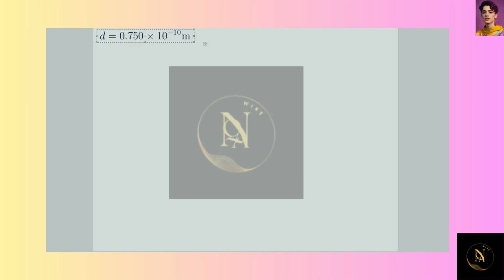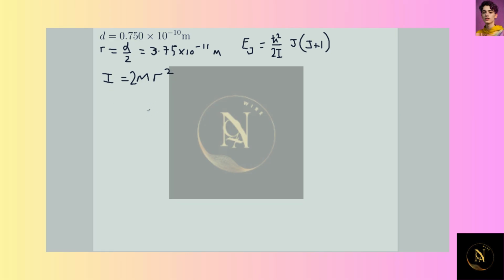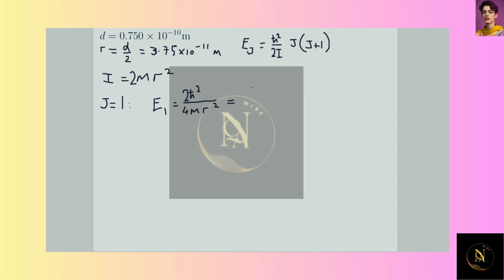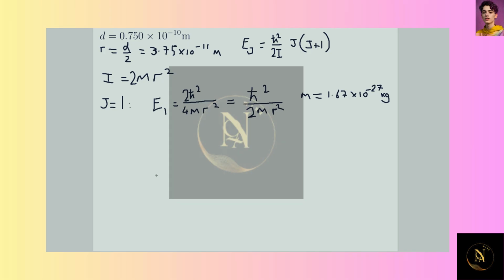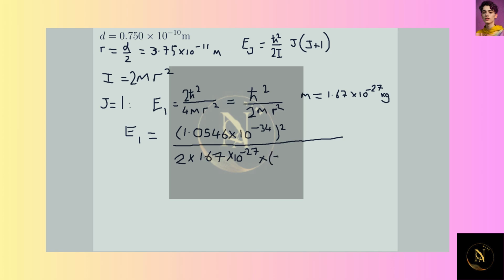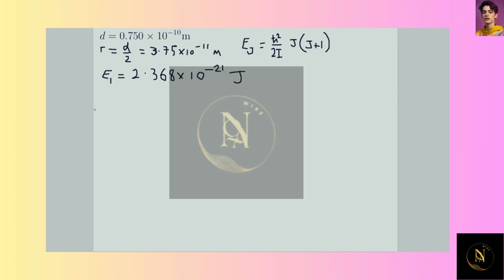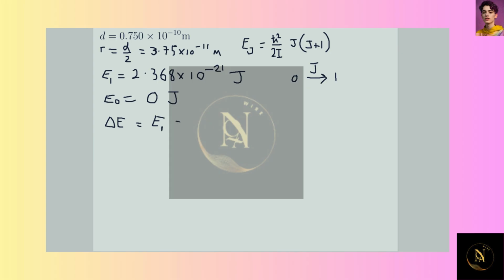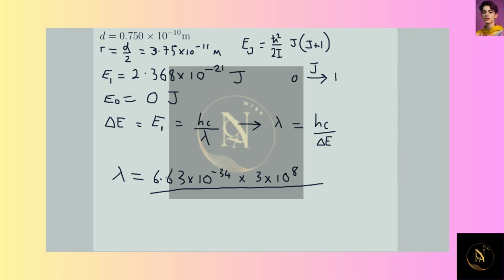Assume the distance between the protons in the molecule is (a) Find the energy of the first excited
Assume the distance between the protons in the molecule is (a) Find the energy of the first excited rotational state, with (b) Find the wavelength of radiation emitted in the transition from to .